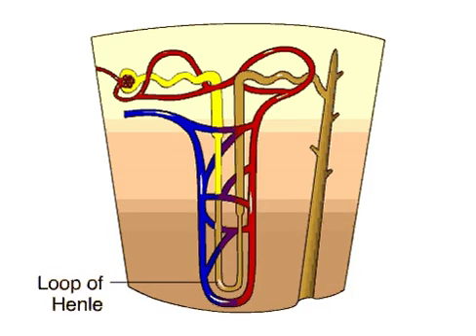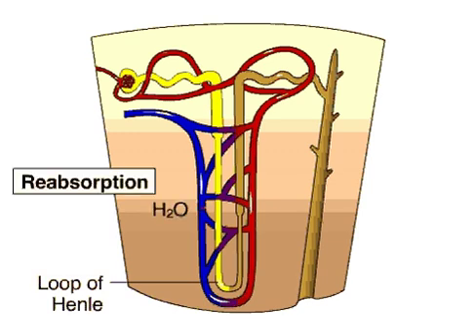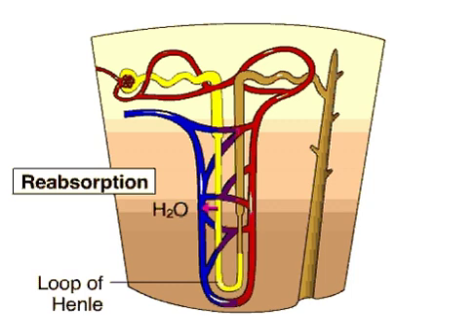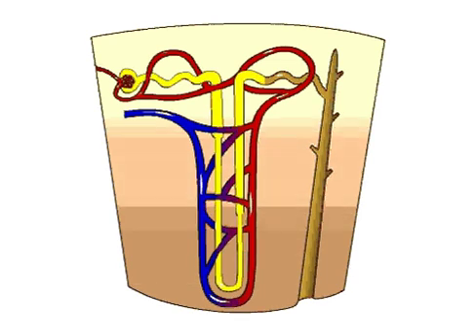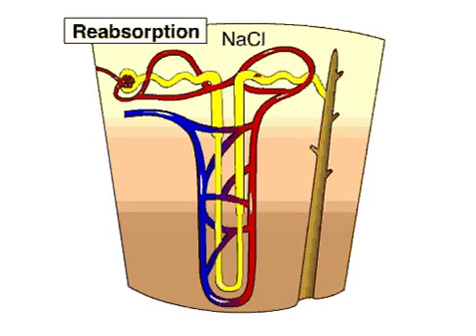LoopOfHenle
The important nephrological unit to be understood